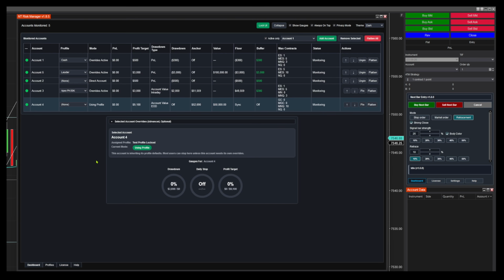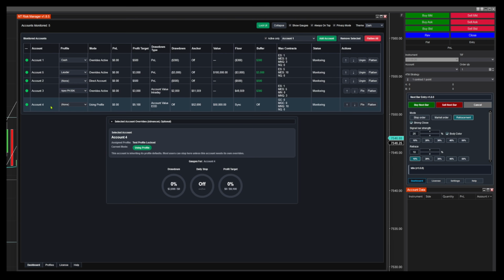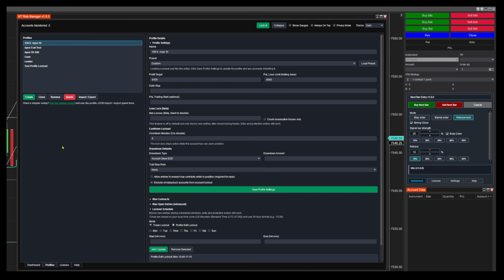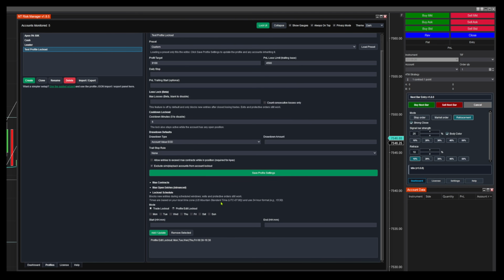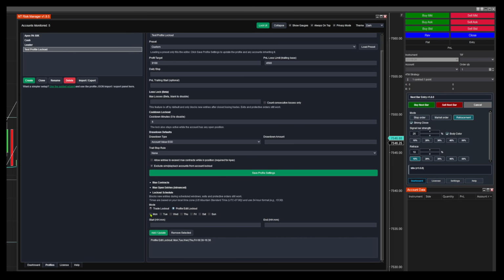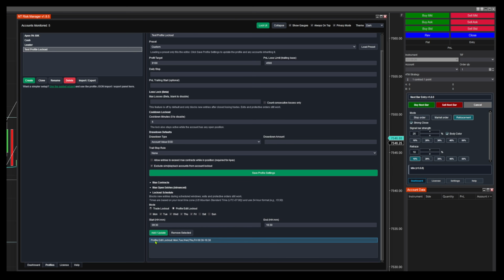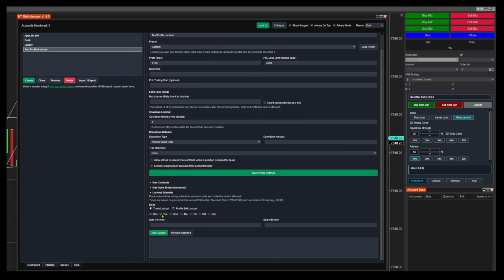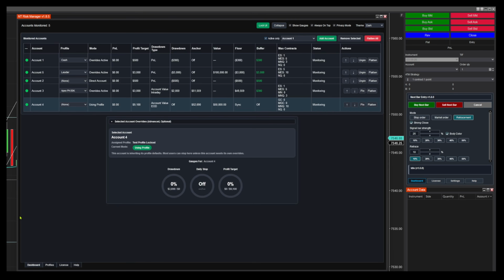NT Risk Manager Profile Edit Lockout Walkthrough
This walkthrough shows how the new Profile Edit Lockout mode works in NT Risk Manager. It covers how the scheduled lockout keeps the profile frozen during the active window, how it differs from Trade Lockout, and how it helps prevent accidental risk setting changes while monitoring remains under control.

NT Risk Manager is a professional risk management add-on for NinjaTrader 8 designed to help traders enforce discipline with daily loss limits, profit targets, contract limits, lockouts, and more.